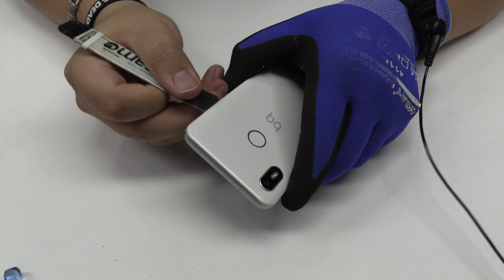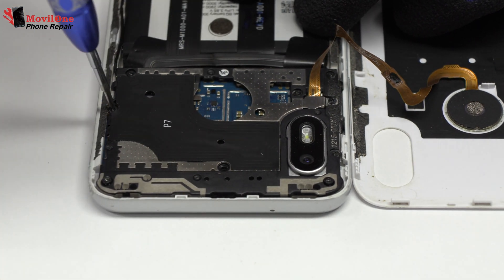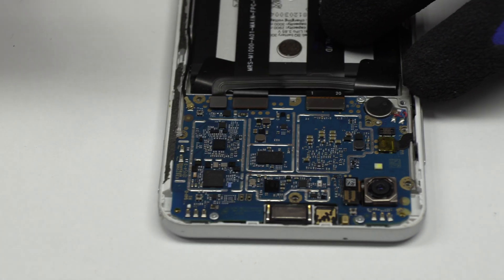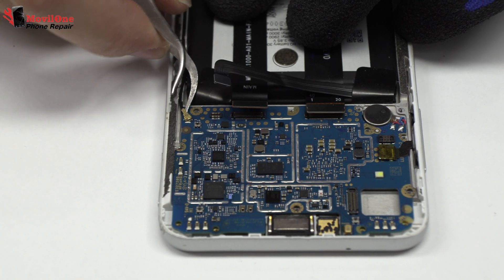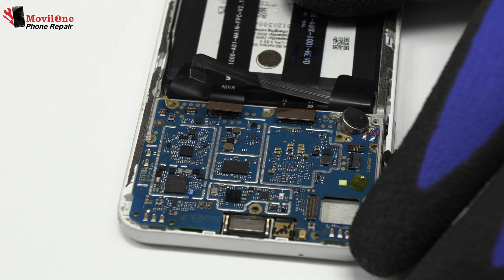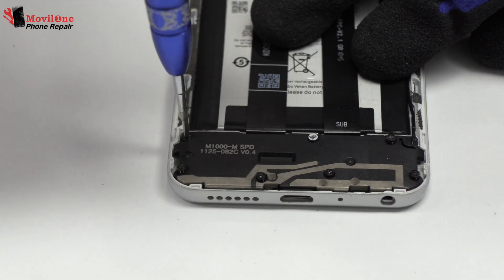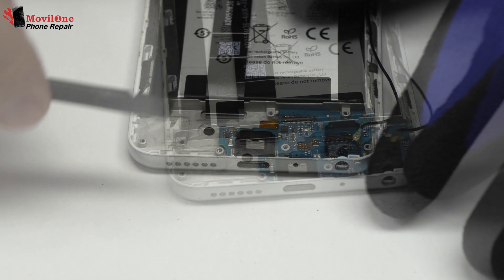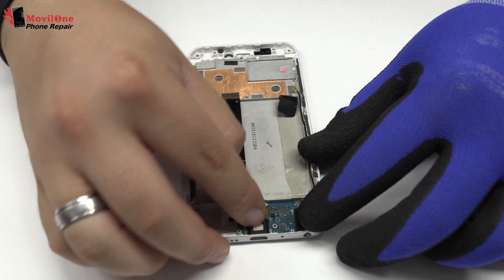BQ Aquaris C Teardown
MovilOne Phone repair had a look inside of the BQ Aquaris C and we present the complete process of  disassembly & reassemble, so for any repair you might need you can use this tutorial like guide.